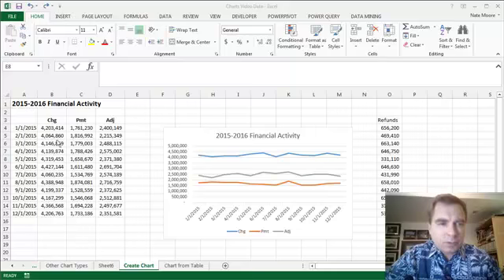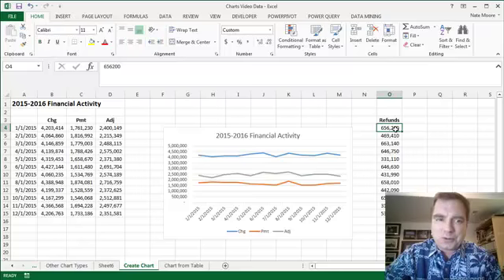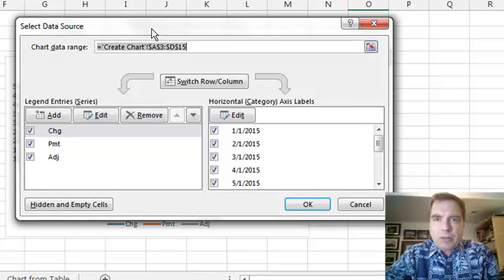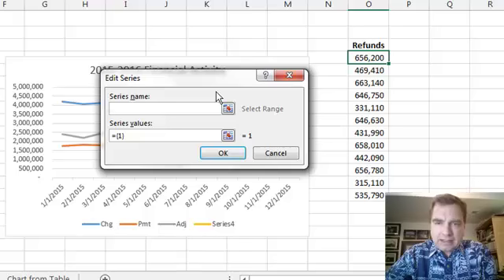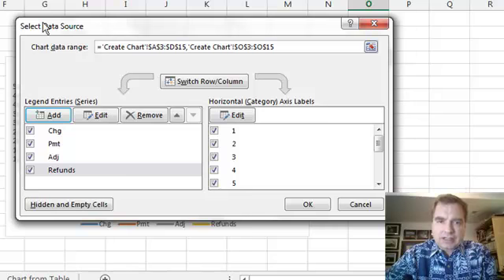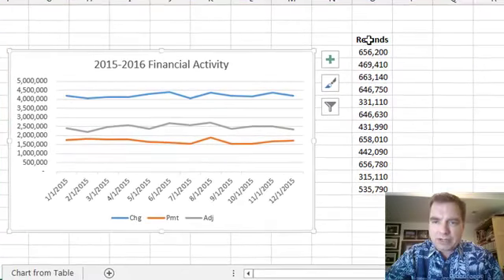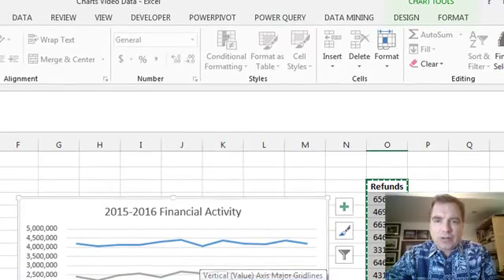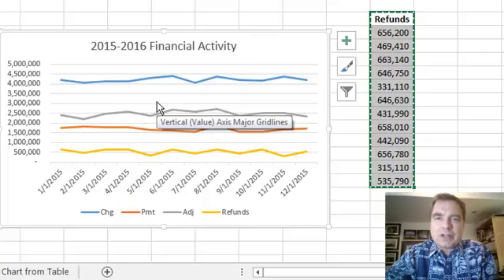Excel Video 466 Excel 2013 Add Noncontiguous Chart Data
Excel Video 466 shows two ways to add noncontiguous chart data to an Excel chart.  Noncontiguous chart data is simply data that’s not next to the rest of the data you’re using as source data for a chart.  Usually when I chart data I put all of the data to be charted in one area of a worksheet tab to make everything easy, but if you need to pull data from multiple places into one chart, here’s how to do it.

I’ll start with the harder way first.  It’s not necessarily harder to use the Select Data window, it just takes a few more clicks.  I want to introduce the Select Data window now because it does several things that can help you customize your chart.  If all you need to do is add noncontiguous chart data, the second copy/paste shortcut is about as fast and easy as it gets.

Finally, even though I’m demonstrating using Excel 2013, these noncontiguous chart data tricks are also available in earlier versions of Excel.

We’ll talk about more ways the Select Data window can you help you in the next Excel Videos.